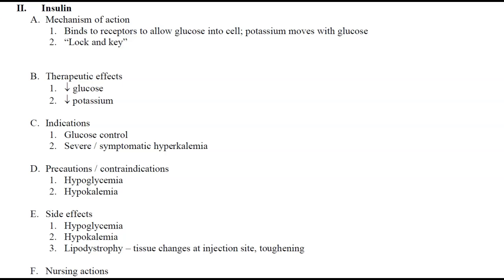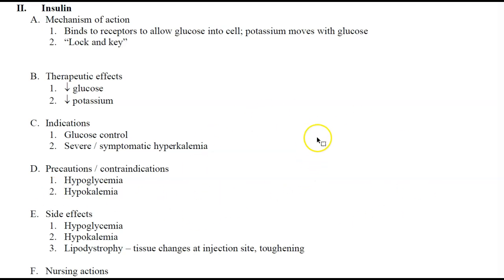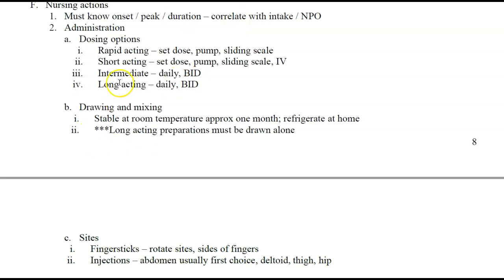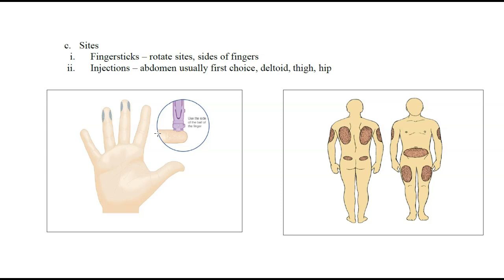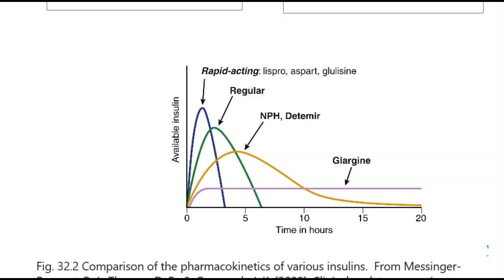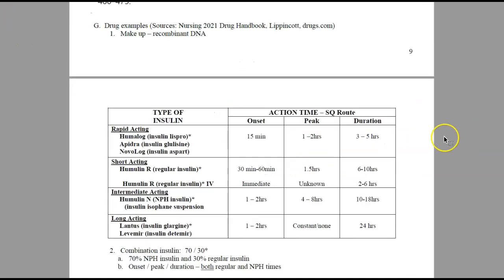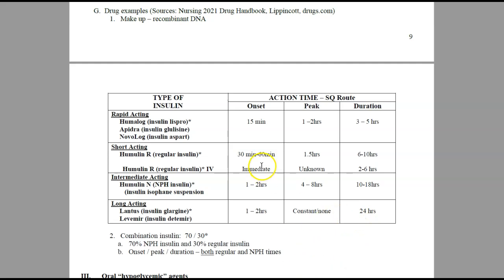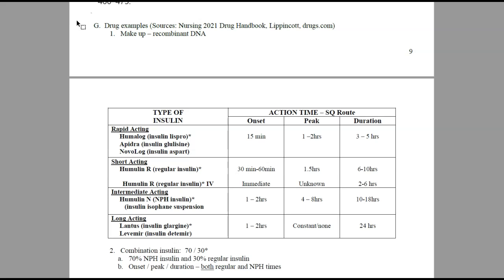Insulins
Unit 7